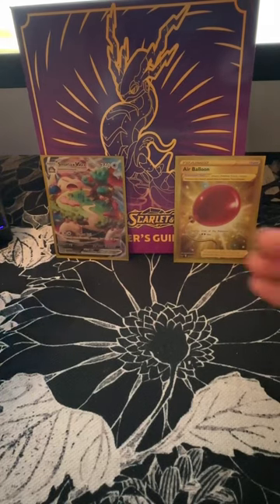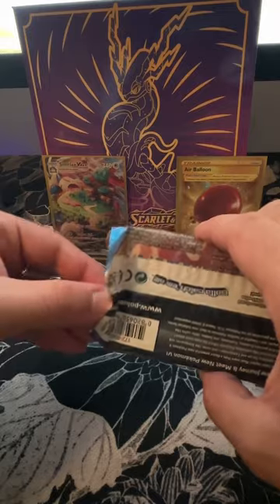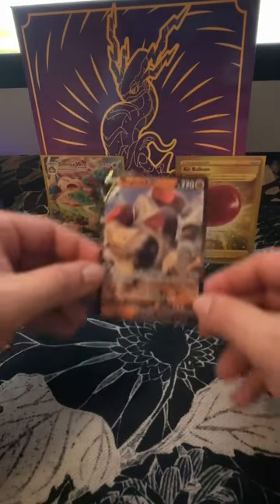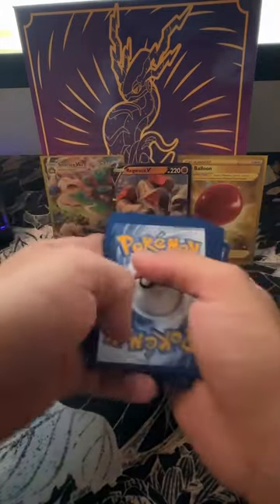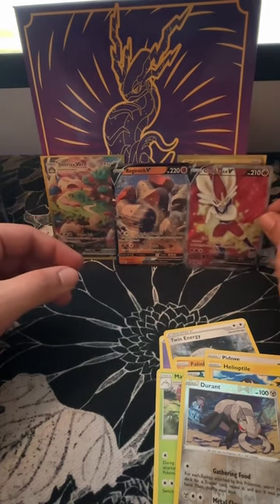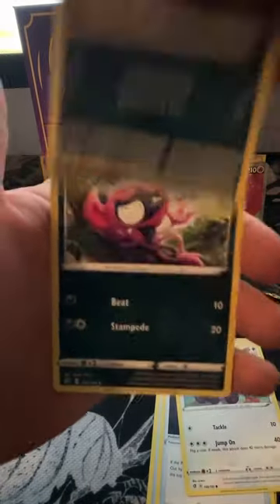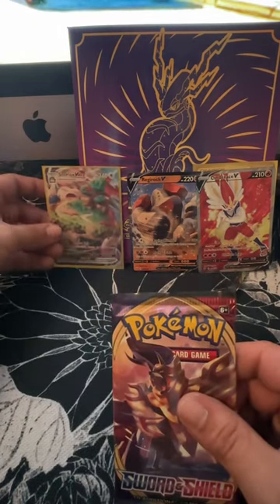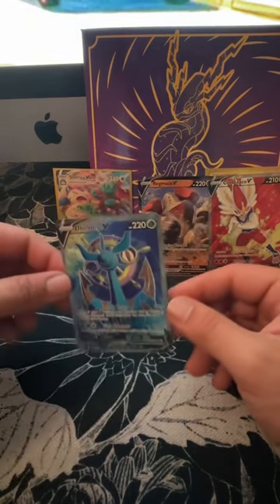Booster Packs Unboxing!!!!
Sword and shields booster packs unboxing surprise